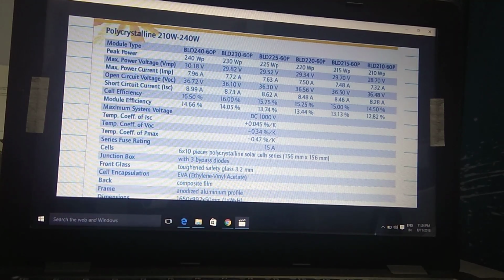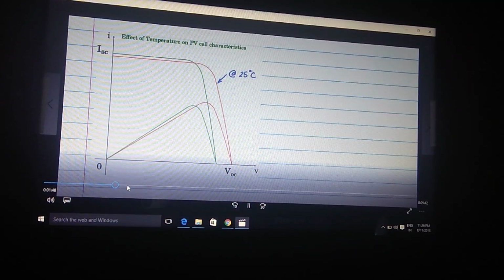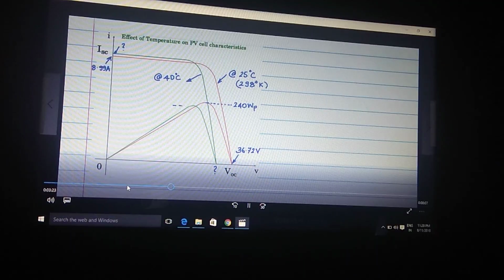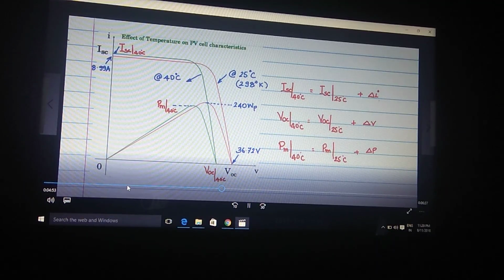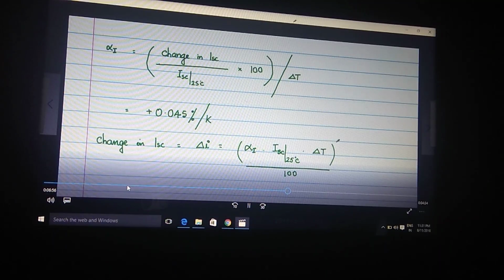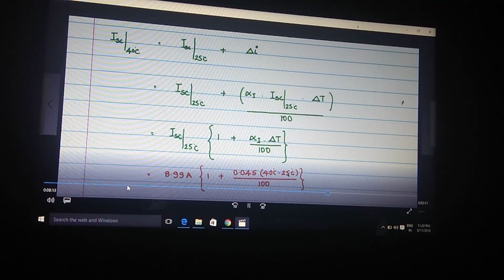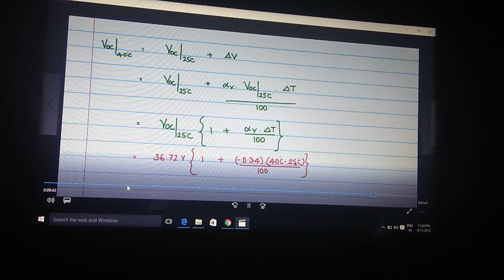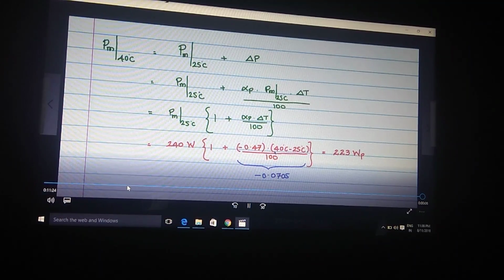PV CELL 3,4